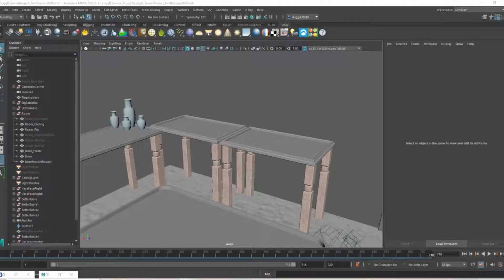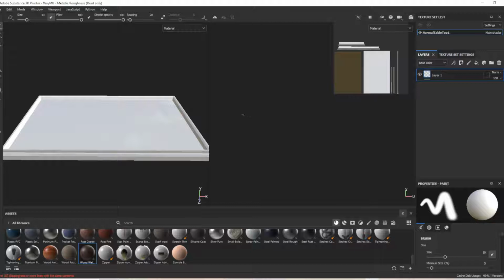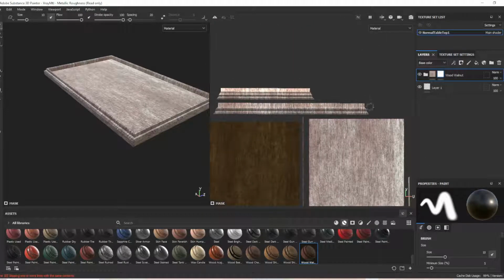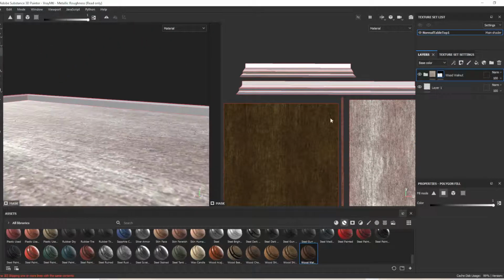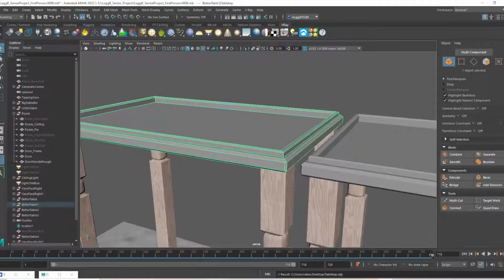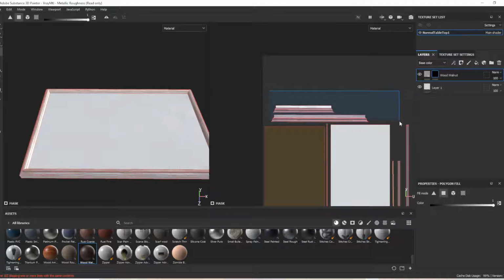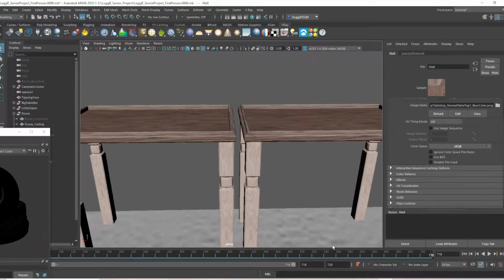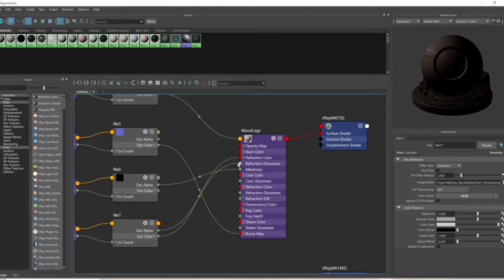Isolation In Progress | Texturing Breakdown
Within This Video I go over how I texture items with an example from the UV and Modeling videos